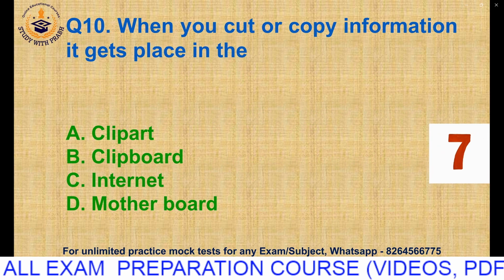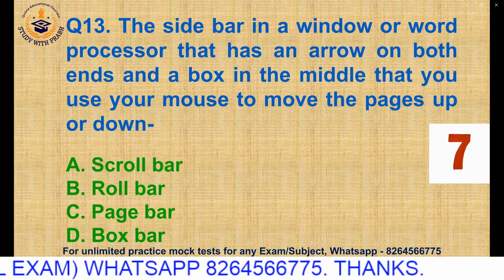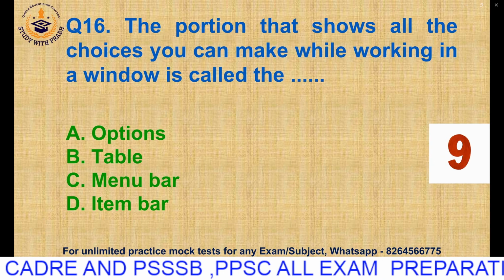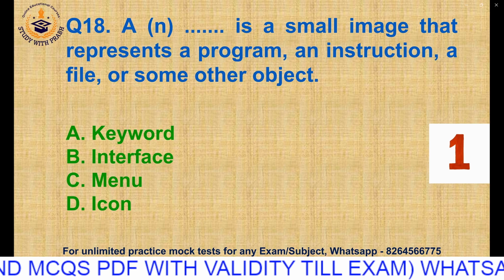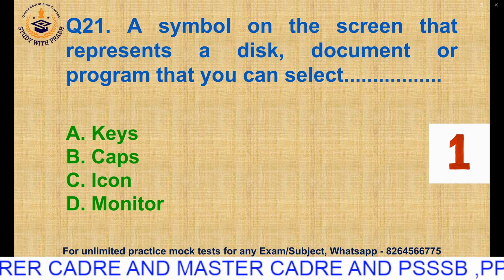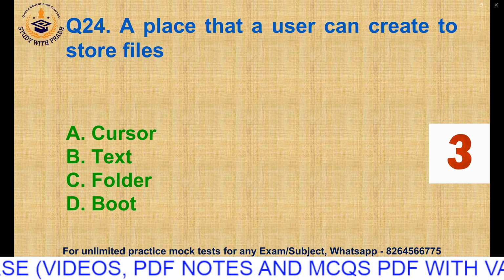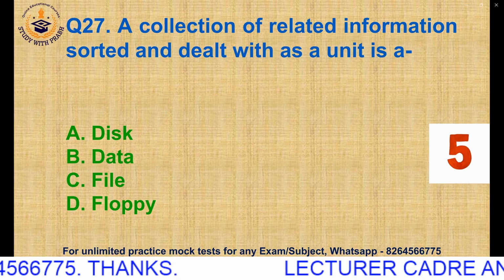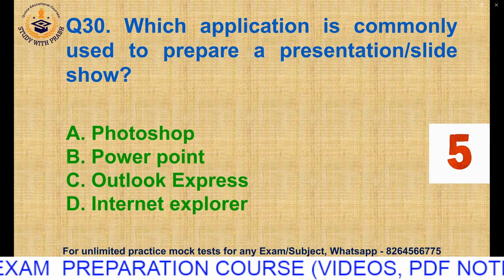Chandigarh JBT & TGT Exam 2025 Preparation | Computer MCQs Mock Test | Practice Questions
Prepare for the Chandigarh JBT and TGT Exam 2025 with this mock test of 46 important Computer MCQs.
This practice test is designed to help you revise key computer topics, improve your speed, and boost your confidence for the exam.
📌 What’s Inside:
• 46 computer-based multiple choice questions
• Suitable for Chandigarh JBT and TGT recruitment exams
• Covers important topics from computer fundamentals to applications
• Perfect for quick revision and self-assessment
🔑 Best For:
• Chandigarh JBT 2025 aspirants
• Chandigarh TGT 2025 aspirants
• Candidates preparing for competitive exams with a computer awareness section
💡 Tip: Try to answer each question before the timer ends, then check your performance.

👉 Download full answer key here: Follow the Maths Reasoning With Prabh channel on WhatsApp

Chandigarh JBT computer MCQ
Chandigarh TGT computer MCQ
Chandigarh JBT 2025 preparation
Chandigarh TGT 2025 preparation
computer awareness questions
computer knowledge MCQ
JBT computer mock test
TGT computer mock test
Chandigarh teacher exam preparation
computer multiple choice questions